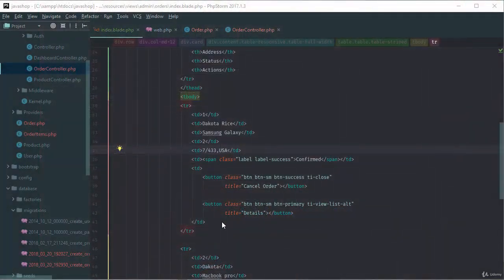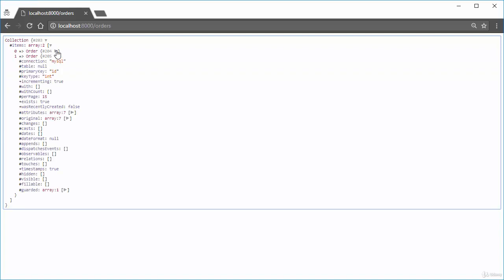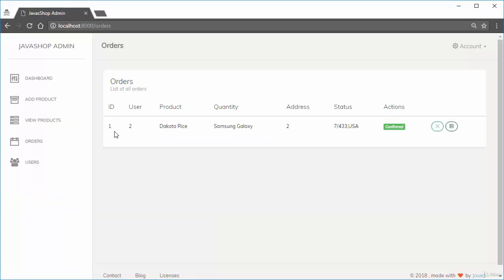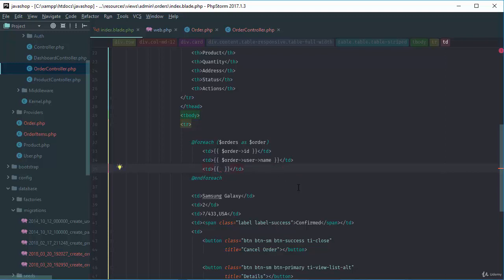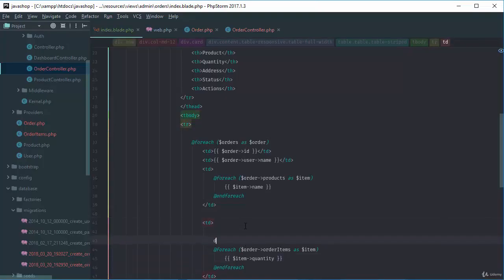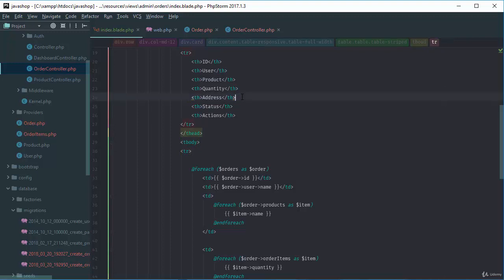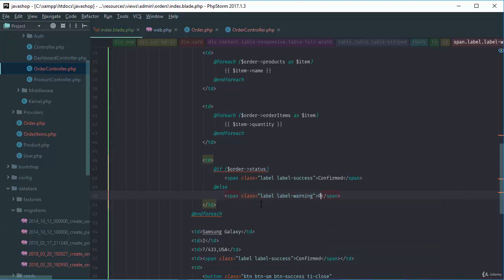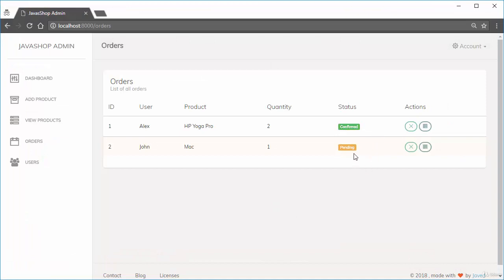Full Stack Web Development Course - Admin Panel - 12 Fetching Orders